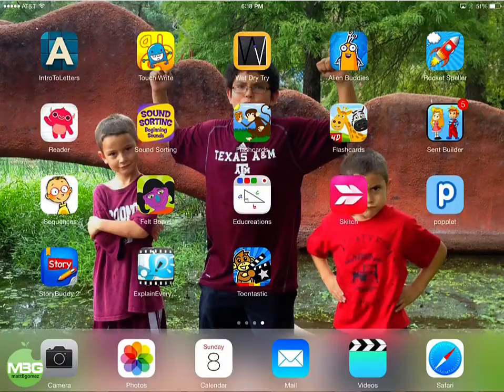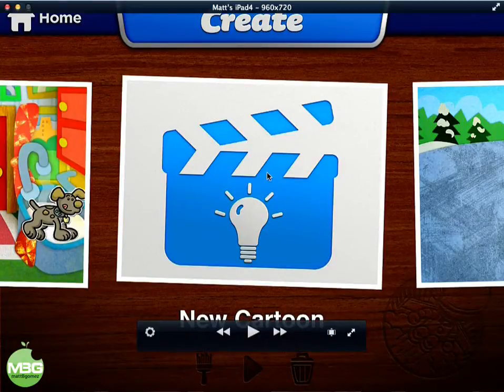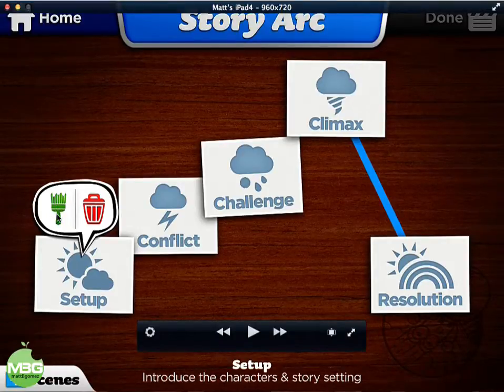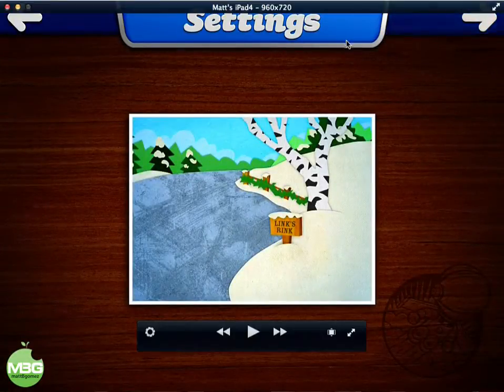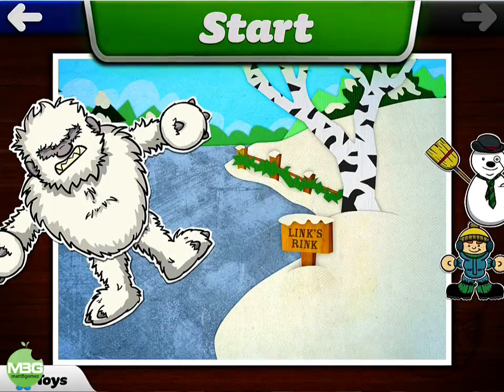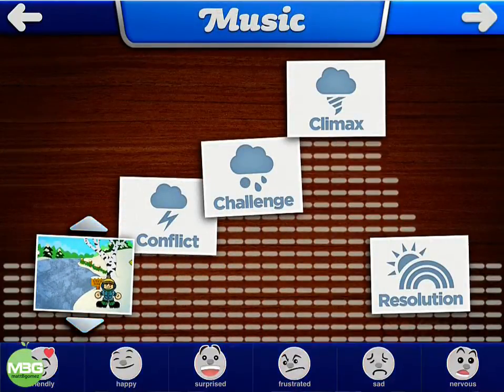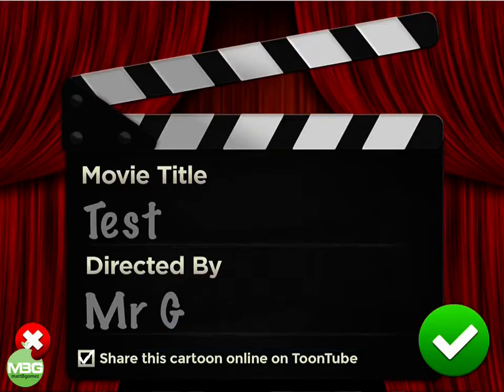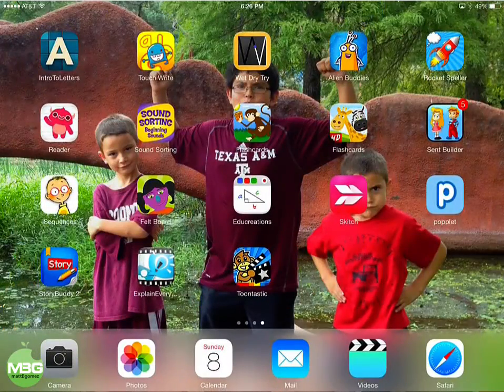Toontastic App 101